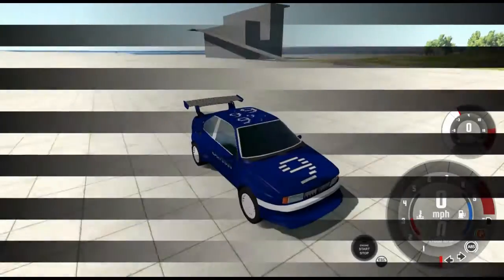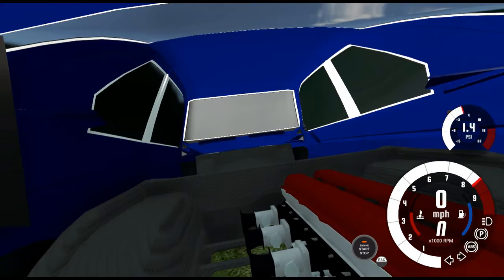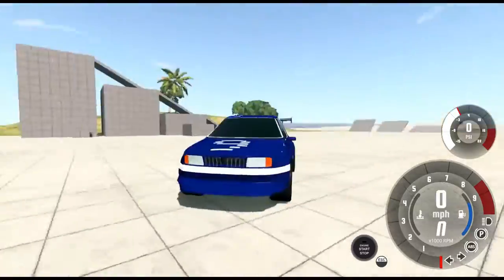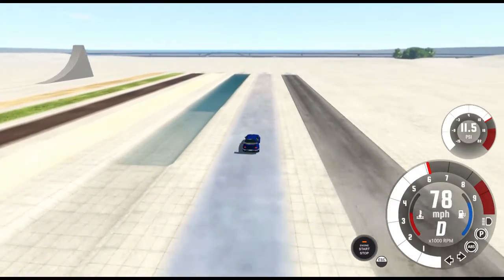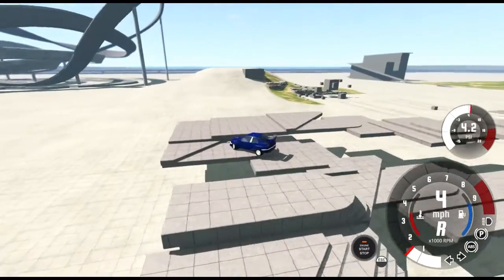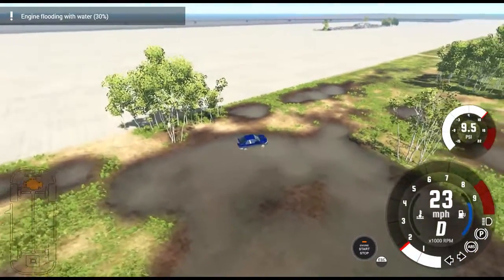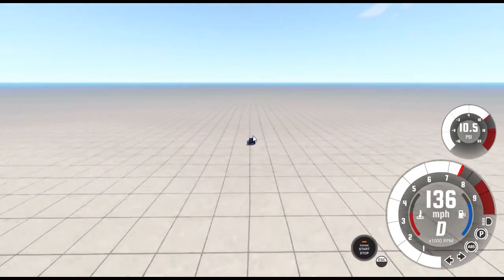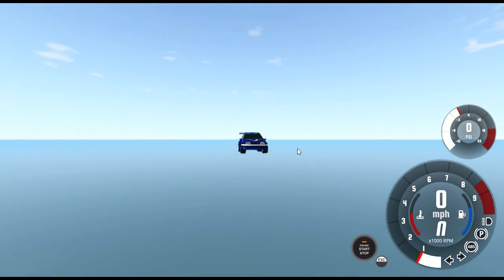BeamNG + Automation WRC Car - Part 2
I'll be test driving my WRC car